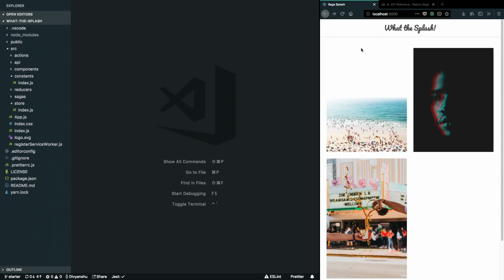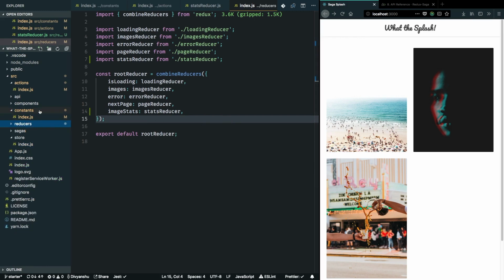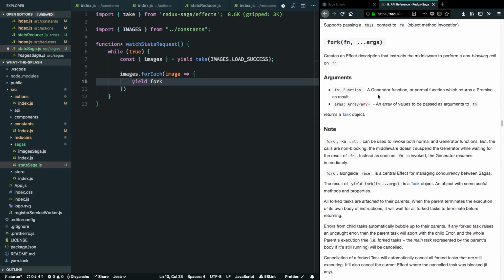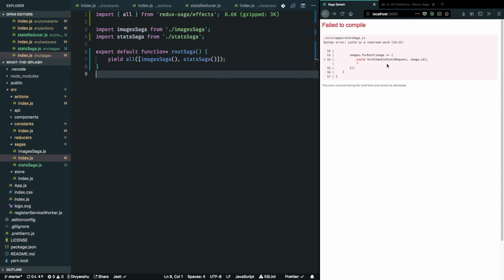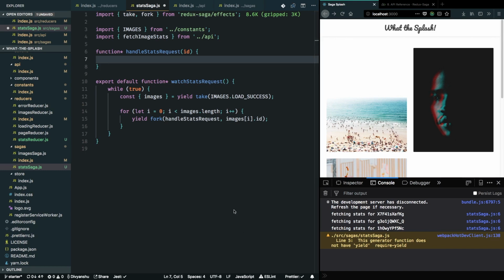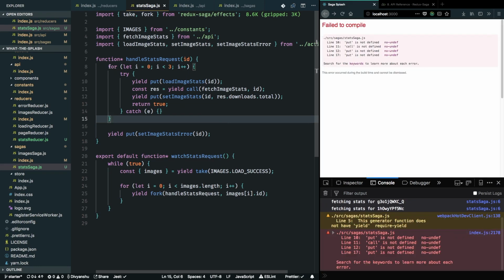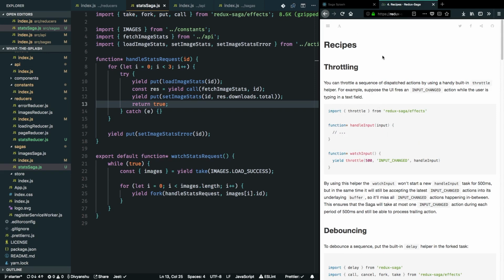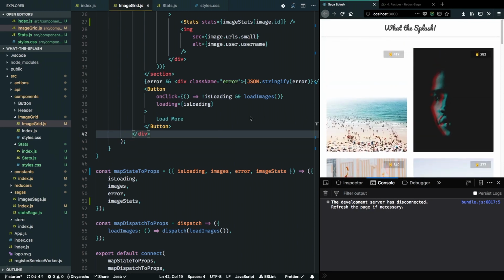Learn Redux Saga - Adding stats saga - 7 of 8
Learn how to implement a saga for the fetching the download stats of the images from unsplash.

This video is a part of the redux saga series in which we will walk you through the fundamentals of using redux saga while building a super sleek image gallery.